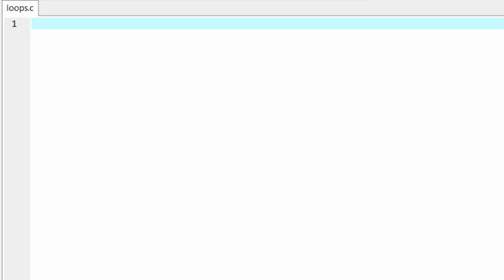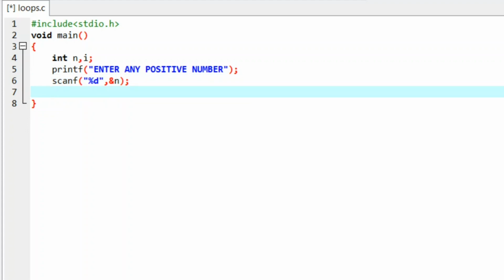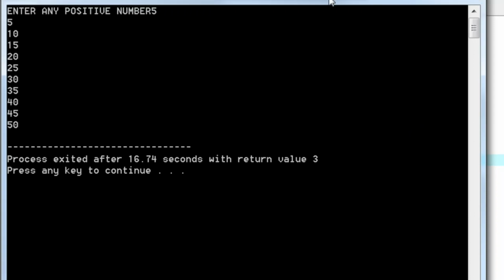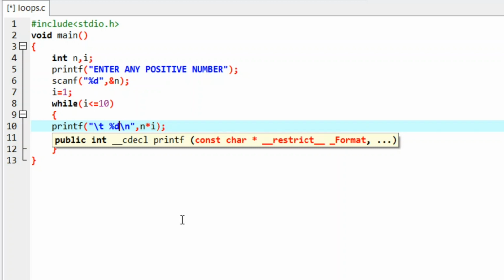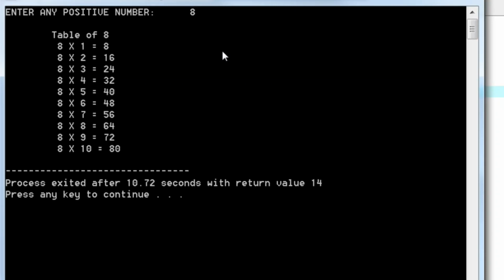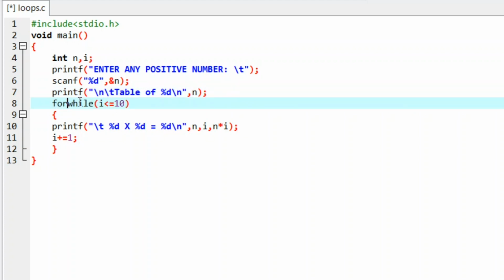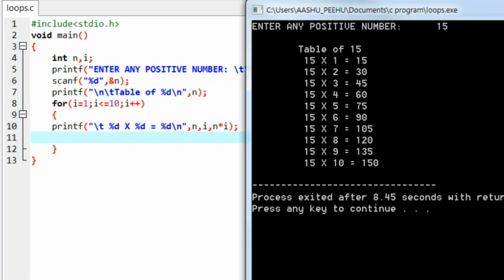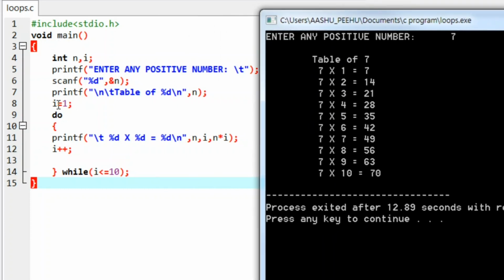LECTURE 003: ROLL OF LOOP CONTROL STATEMENTS IN A C PROGRAM?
In this video, roll of various loop control instructions in the C program is explained:
1. while loop
2.  for loop
3. do-while loop
4.  program to print table of number